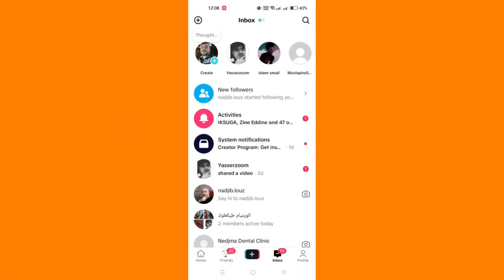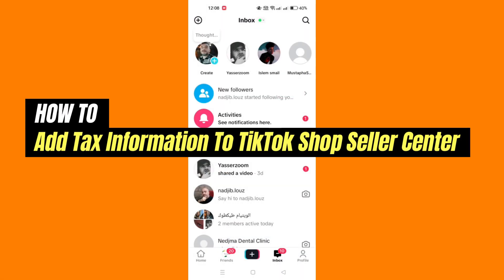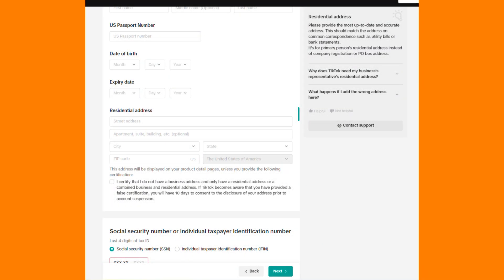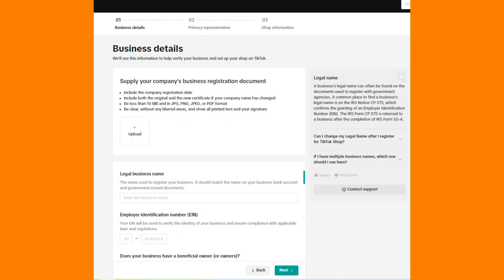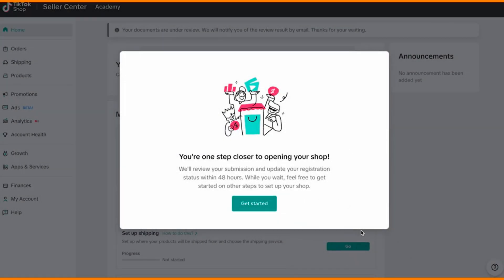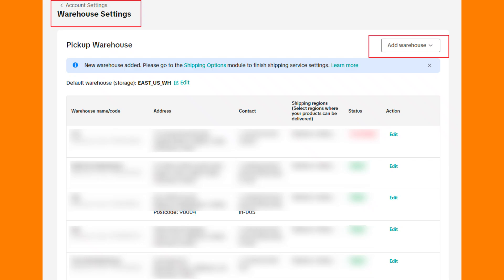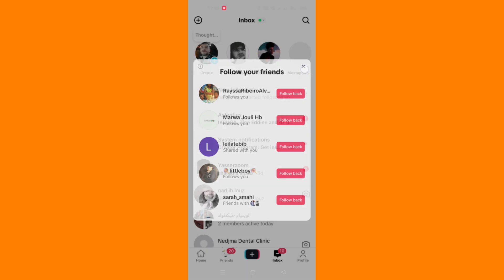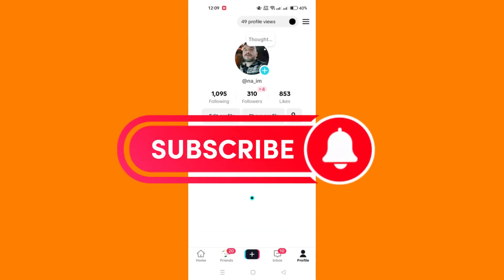How To Add Tax Information To TikTok Shop Seller Center❗(2024) (Tutorial)✅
🎥 In this video I'll show you How To Add Tax Information In TikTok Shop. The method is very simple and clearly described in the video. 🍳 Follow all of the steps & How to Submit USA Tax Information for TikTok Creativity Program Beta From Any Country